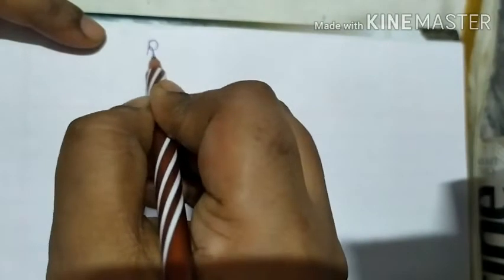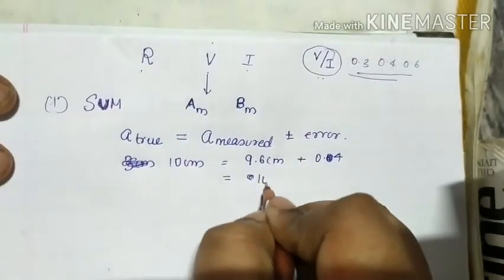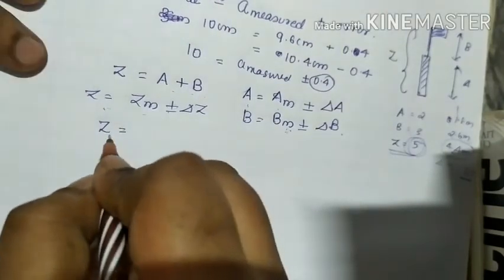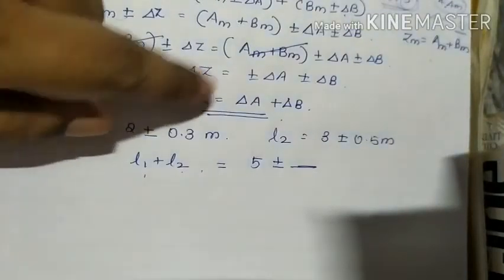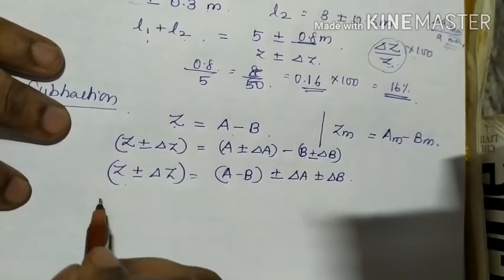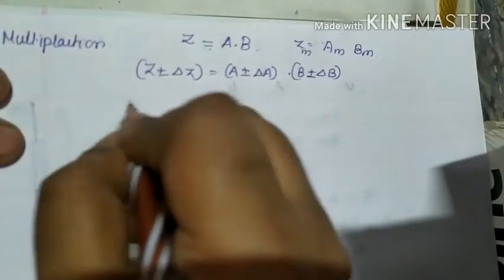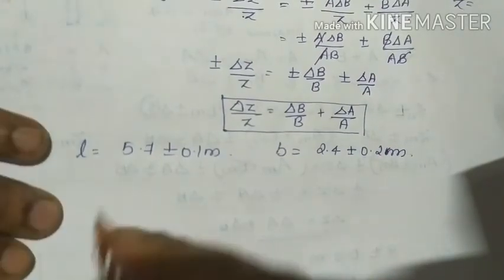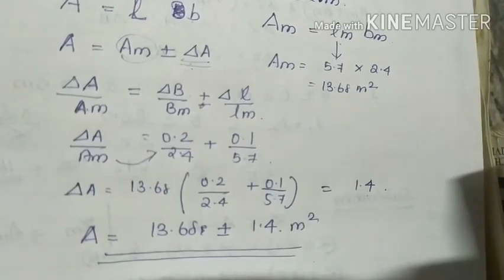UNITS & MEASUREMENT 10